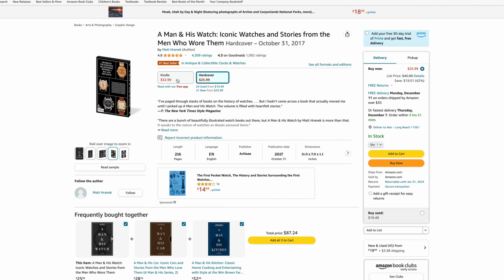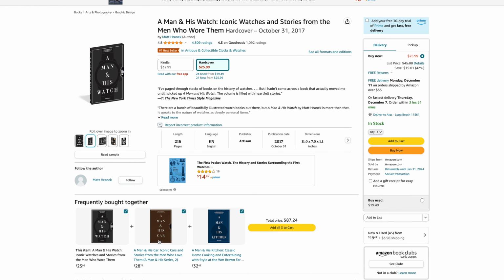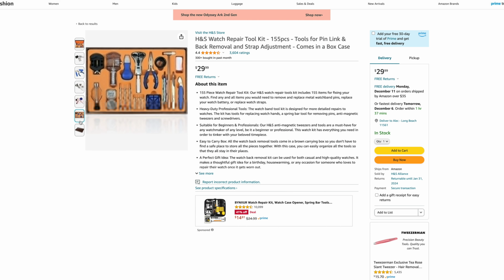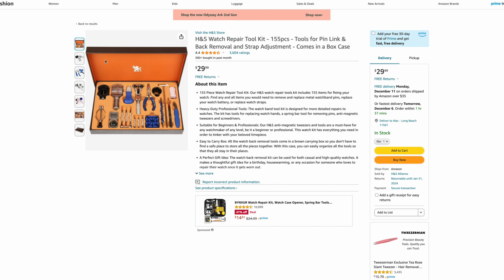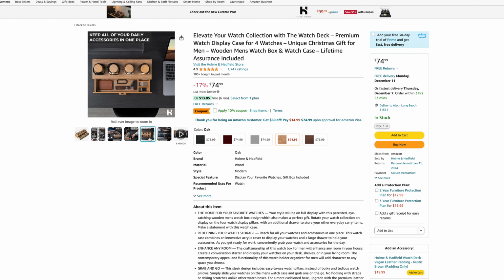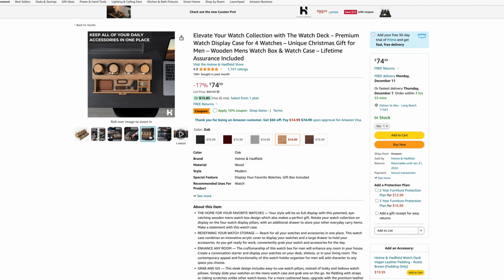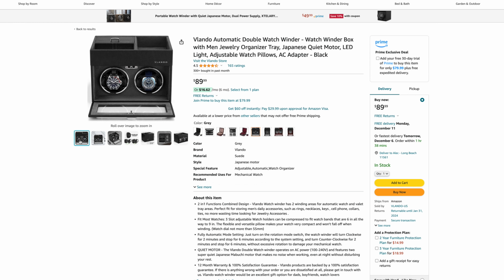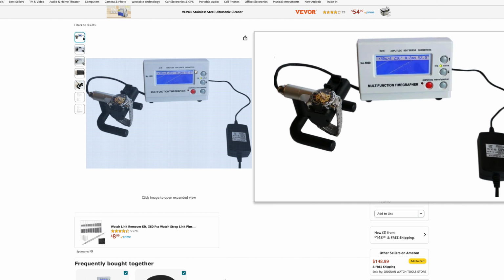What to get the watch lover in your life (that isn't a watch)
These are all watch adjacent gifts for the watch lovers in your life

A Man and His Watch
Tool Kit
Display Case